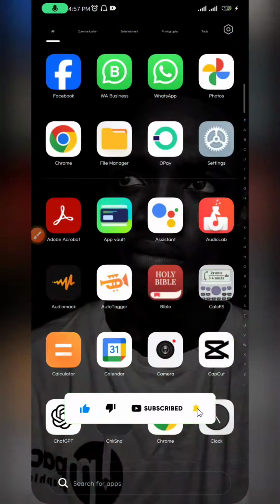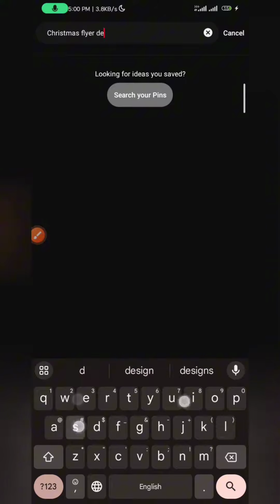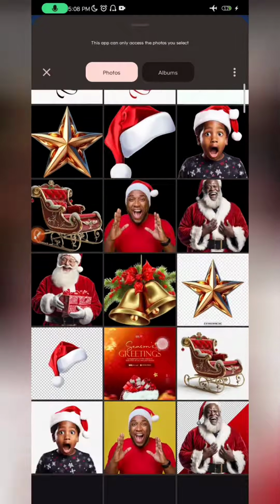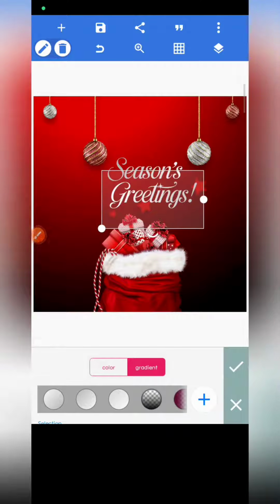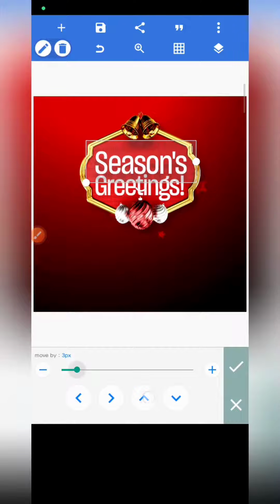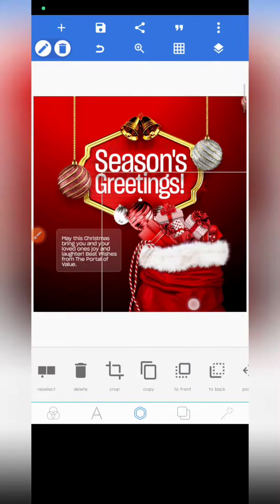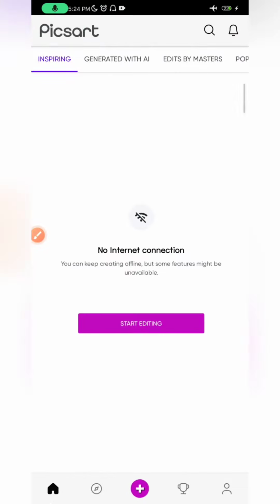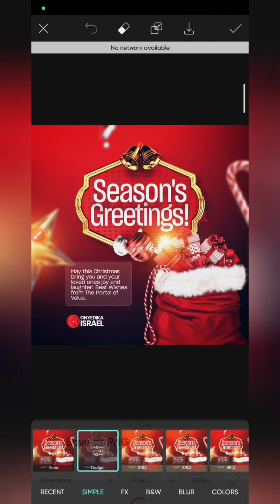How To Create This Amazing Christmas Flyer Design From Scratch ON PHONE! (FLYER DESIGN TUTORIAL)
It's the Christmas season! Merry Christmas guys

In today's video, I'll be showing you in a simple and we'll detailed video how you can create a simple but amazing flyer design for the Christmas season using just your android smartphone!

Learn how to create this top notch design from scratch using Pixellab on your smartphone

In this step-by-step tutorial, learn how to create a stunning Christmas flyer design entirely on your phone! Perfect for graphic designers, small business owners, and anyone looking to create professional-looking holiday-themed flyers without using a laptop or PC. Whether you’re promoting a Christmas party, holiday sale, or festive event, this video walks you through the entire process, from choosing the right color palette and fonts to adding eye-catching elements.

Using user-friendly mobile apps, this tutorial makes it easy for beginners and experienced designers alike to create visually appealing designs on the go. No prior graphic design knowledge is needed! By the end of this tutorial, you'll have a professional-quality Christmas flyer ready to impress your audience.

All the resources used are linked in this video description.

TIME STAMPS
00:00 INTRO
00:55 Sourcing for resources
03:58 Inspiration
07:10 Pixellab Execution
20:28 Finishing touches (PicsArt)
23:50 Outro